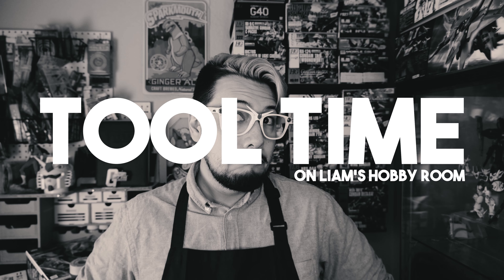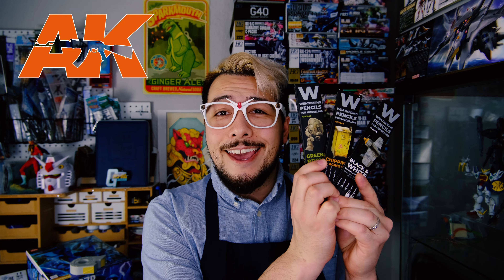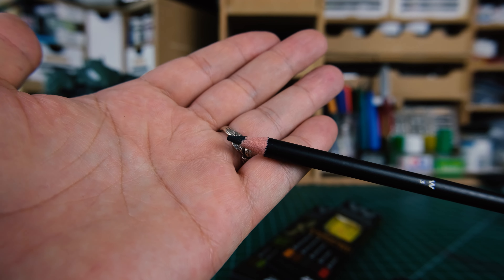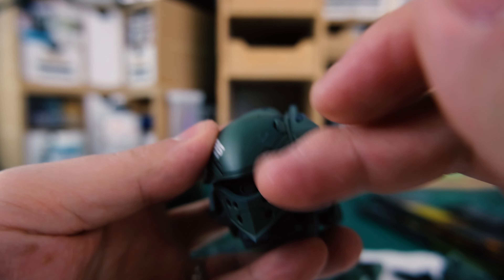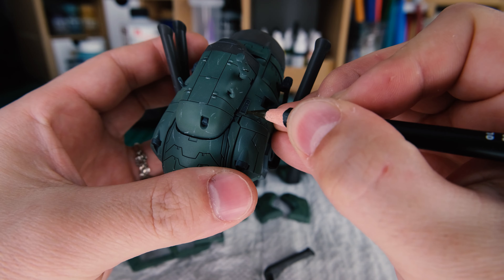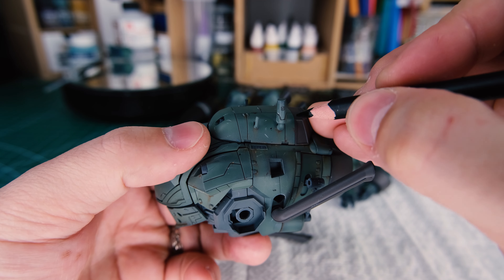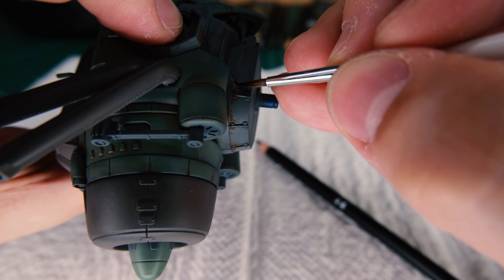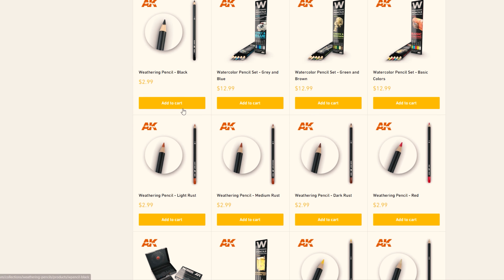AK Interactive Weathering Pencils | LHR's Tool Time Episode 1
Here's the first episode of Tool Time, a series dedicated to showing off various tools and supplies and testing them out so you don't have to. First up is the Weathering Pencil line by AK Interactive.

Check them out here on bchobbies.com!